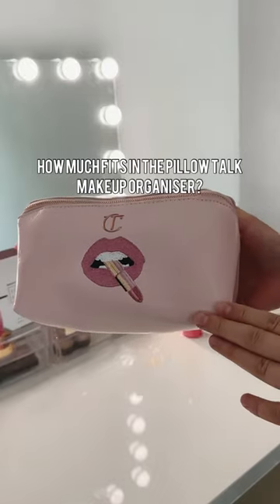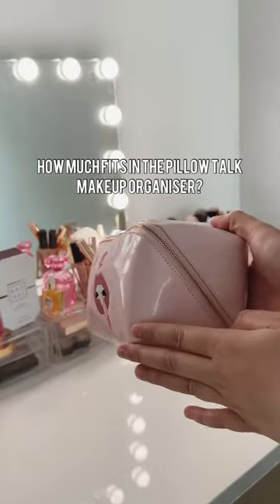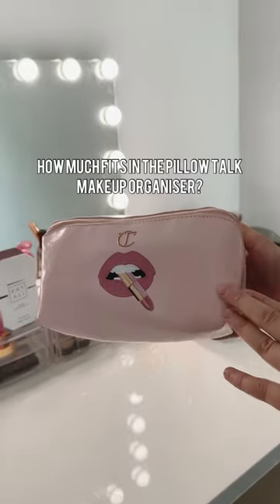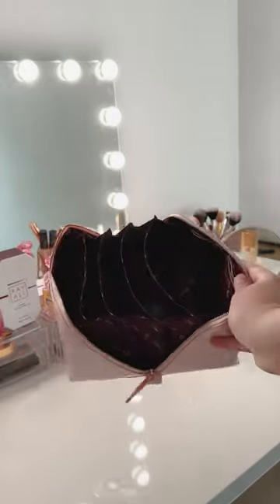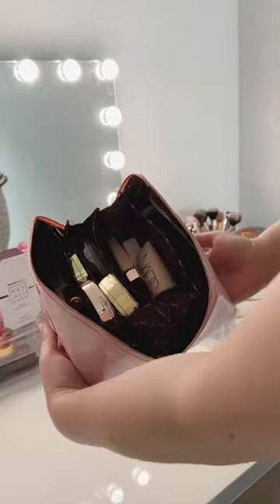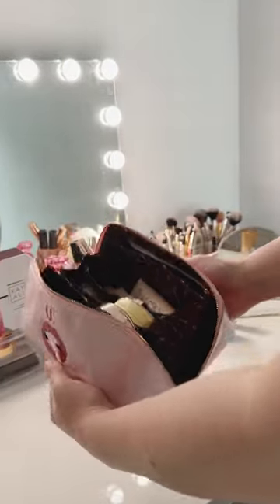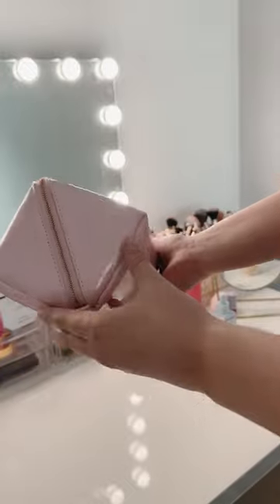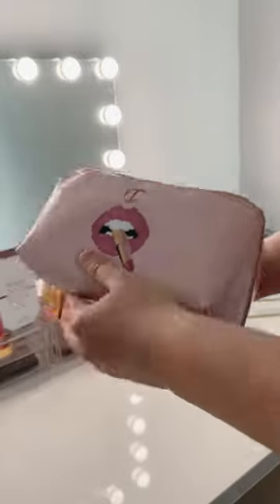How much fits in the new Charlotte Tilbury Pillow Talk Makeup Organiser?